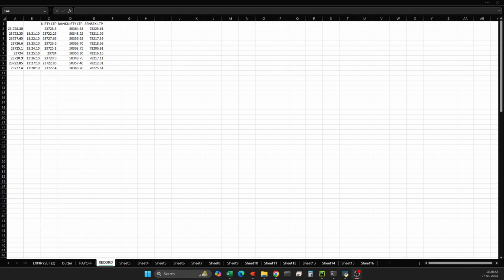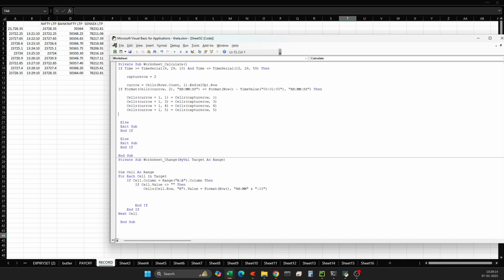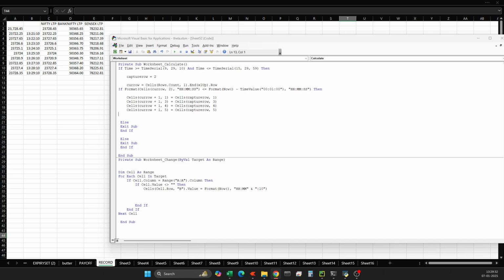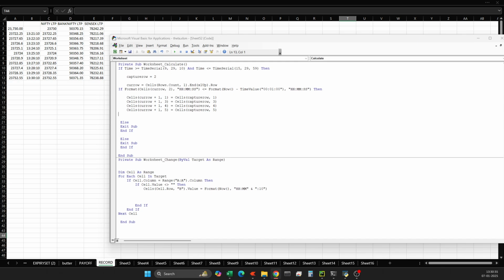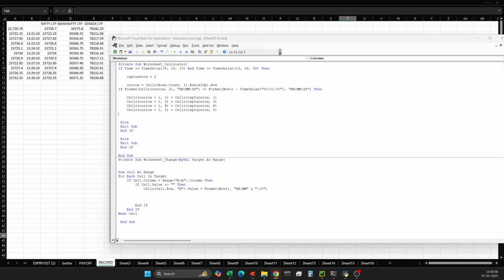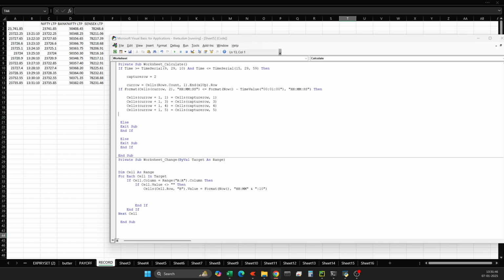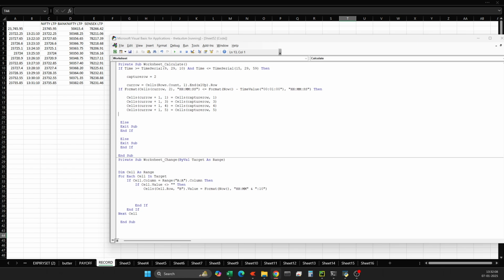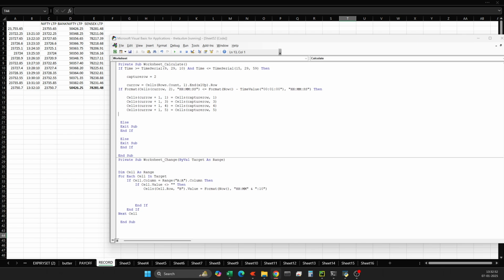How to Record Live Stock Prices in Excel Using VBA!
Learn how to automate the recording of live stock prices in Excel using VBA! 🚀 In this step-by-step tutorial, I’ll show you how to create a simple macro to monitor stock prices, add timestamps, and record data automatically during trading hours. This is perfect for tracking live data like NIFTY and creating your own stock analysis sheet in Excel.

🔑 What You’ll Learn in This Video:

How to write VBA code for automating Excel tasks.
Setting up macros to monitor and record stock prices.
Adding timestamps automatically to your data.
Using VBA events like Worksheet_Calculate and Worksheet_Change.
🛠 Features of This Code:

Automatically tracks changes in stock prices.
Records data only during trading hours (9:29:10 AM to 3:29:59 PM).
Adds timestamps for better tracking and analysis.
🔥 Whether you're a beginner or an experienced trader, this tutorial will help you build powerful Excel tools for tracking live market data.

👉 Watch now and take your Excel skills to the next level!